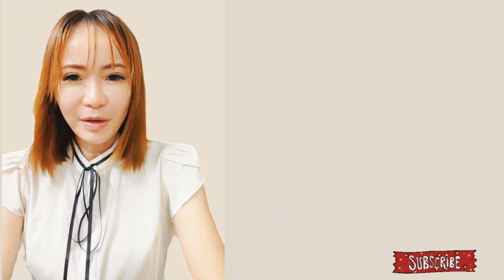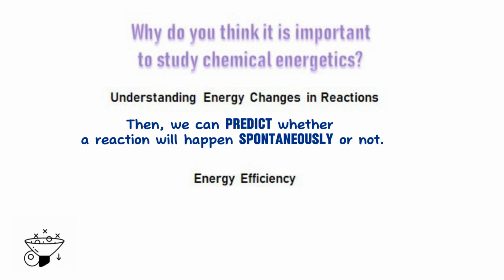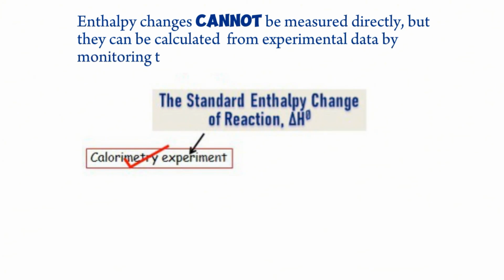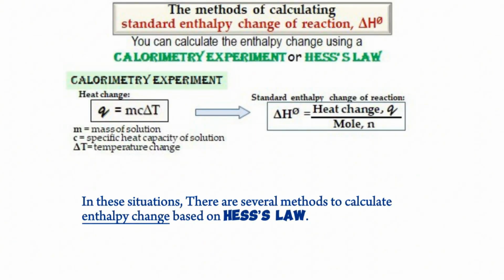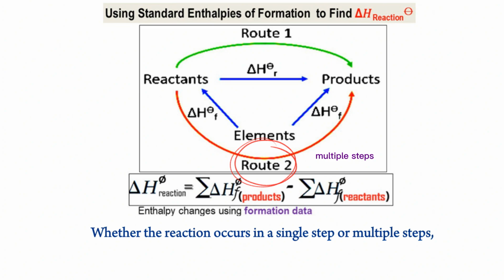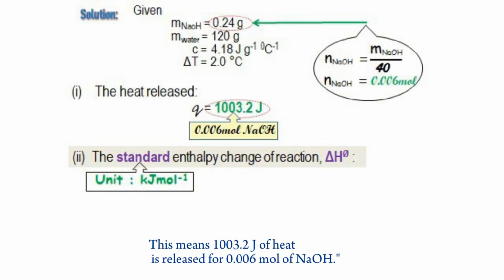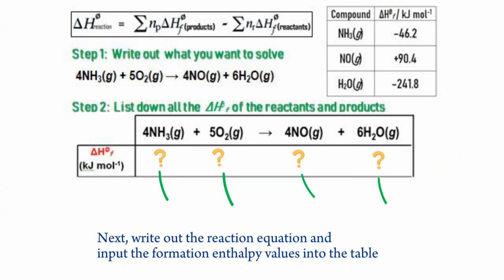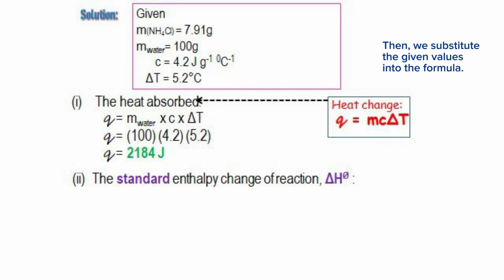STPM Chemistry A Level Chemical Energetic Calculation Enthalpy Change of Formation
There are four methods to determine the enthalpy change of reactions by using Hess's law.
- Algebraic methods
- using formula
- energy cycle
- Bond enthalpies

We are focusing on second method, by using formula. We are here to discuss two formulas in this video.